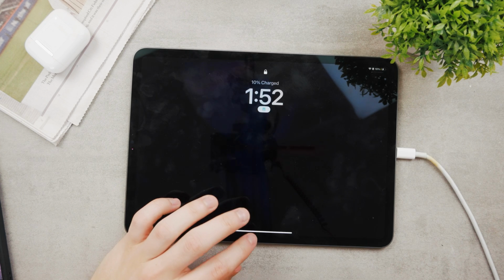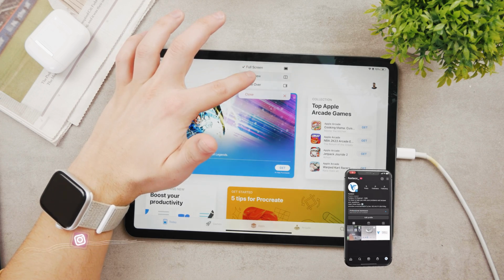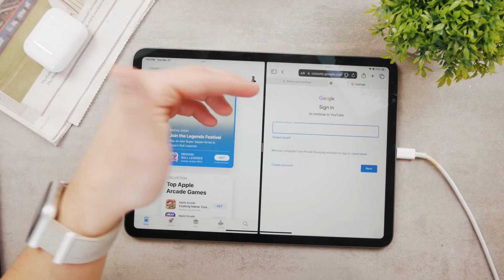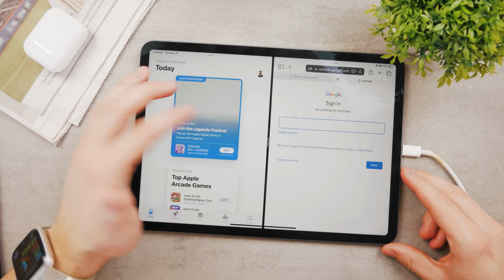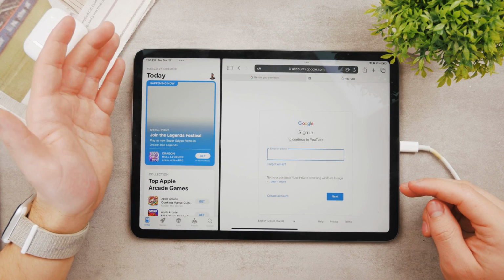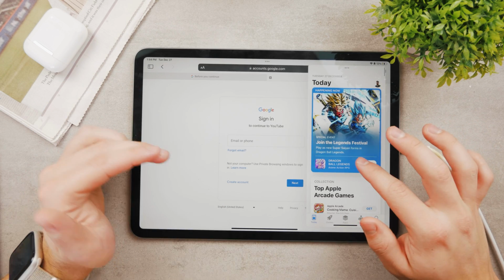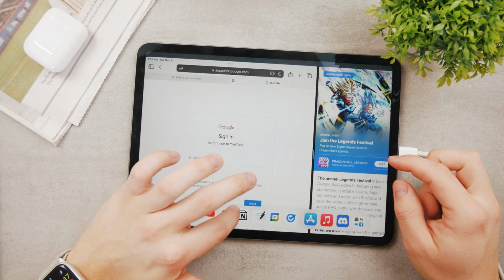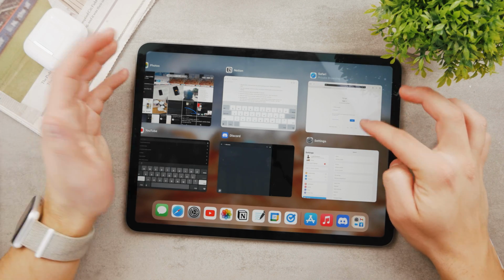How to Make Split Screen Smaller on iPad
Timestamps:
0:00 How Split Screen Works on iPad
0:47 Adjust the Size of the Split Screen
1:23 Add the third app
2:05 Conclusion